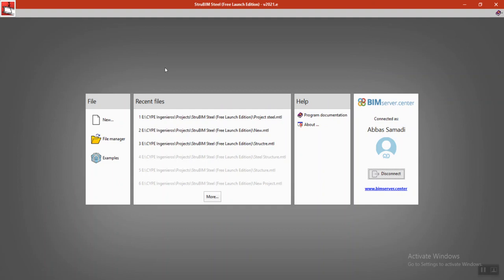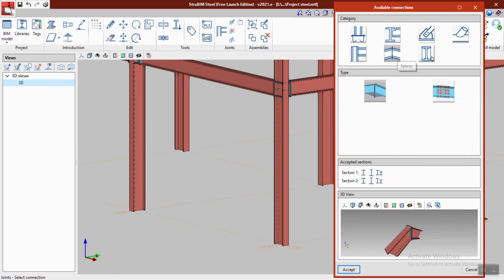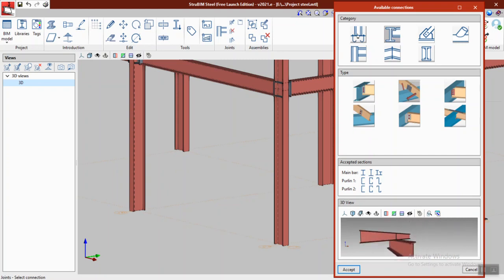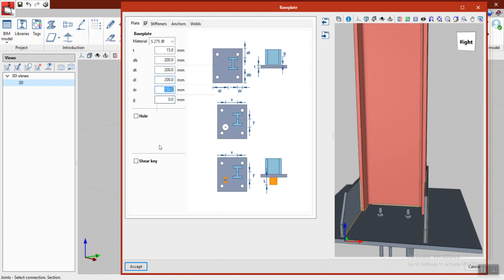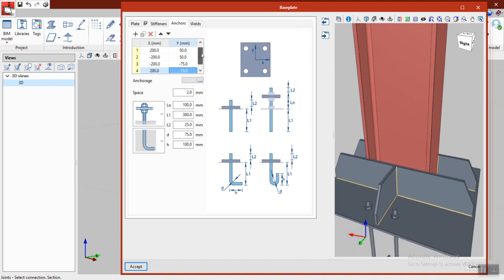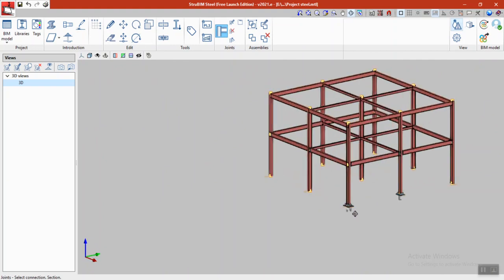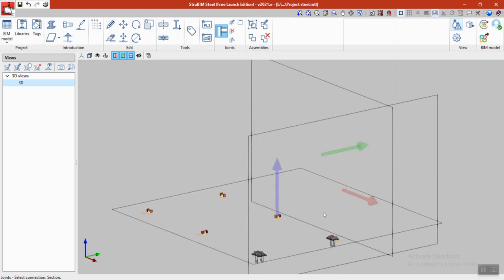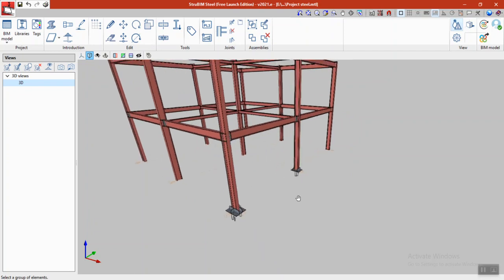Generating Baseplate connection in Strubim STEEL Cype software